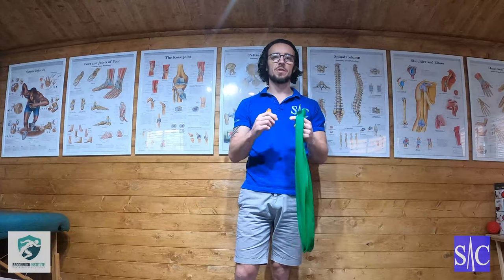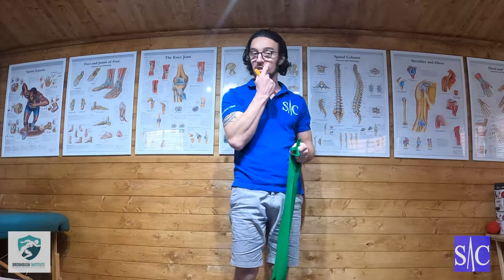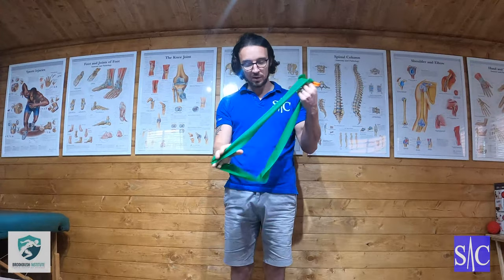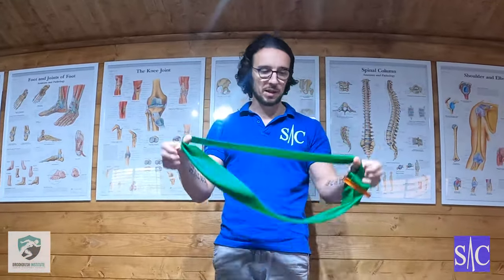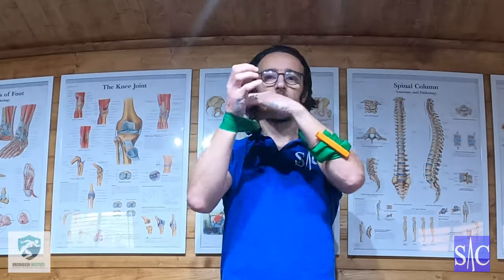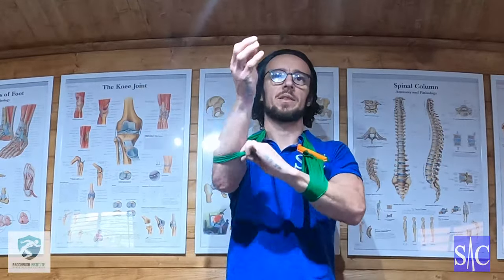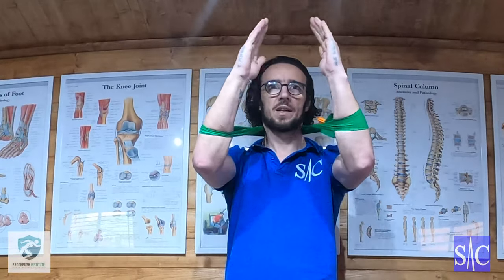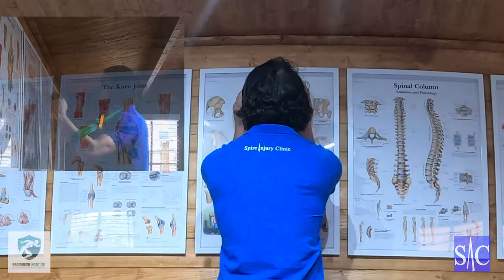Combined Activation Exercise Deep Cervical Flexor Activation and External Rotator Activation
Excellent for treating neck pain and rectifying head held forward posture. Building in external rotation increases the effectiveness of the exercise. An excellent exercise to improve shoulder external rotation. In improving your external rotation you are adding to the stability of the shoulder. You cannot have an unhappy neck and happy shoulders. The two are too closely interlinked. So they should be exercised in conjunction with each other.